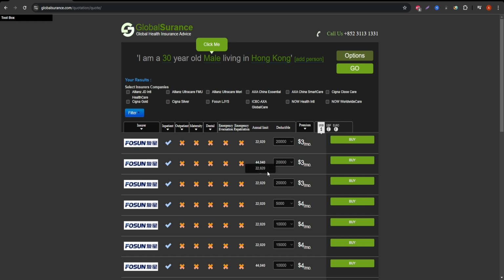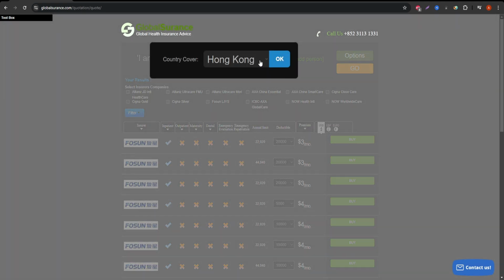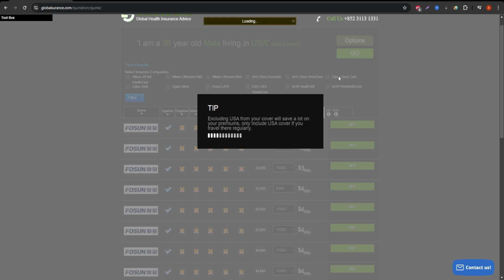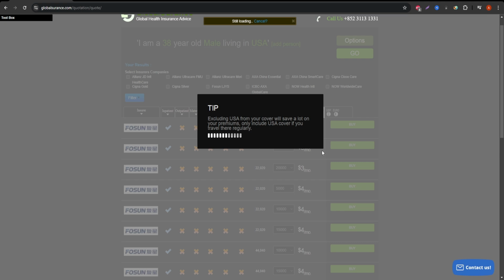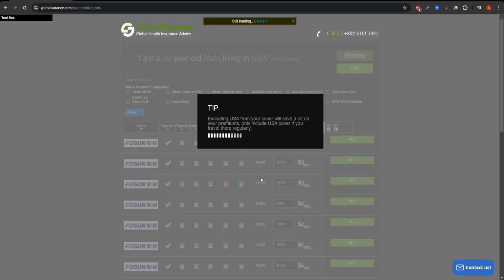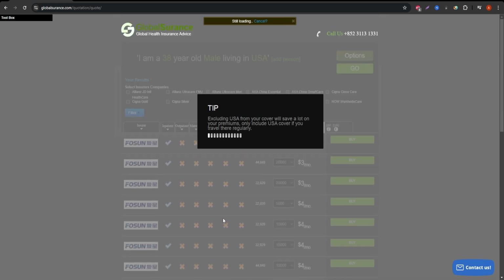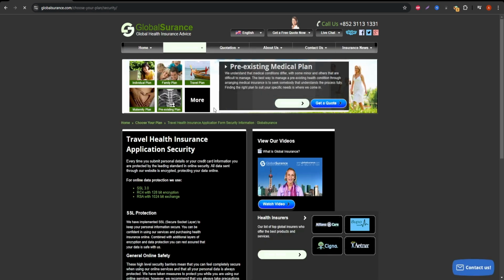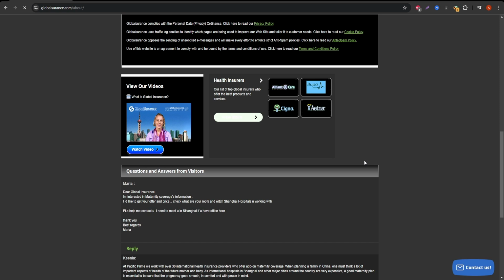How to Get Travel Insurance Online with Globalsurance Step by Step Guide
In this video, you'll learn how to get travel insurance online with a step-by-step guide on using the website . We'll show you how to compare plans, review the coverage options, and complete the purchase process easily. Use the link below to secure affordable insurance now

Find reliable insurance coverage that fits your needs quickly, ensuring peace of mind for your travels.